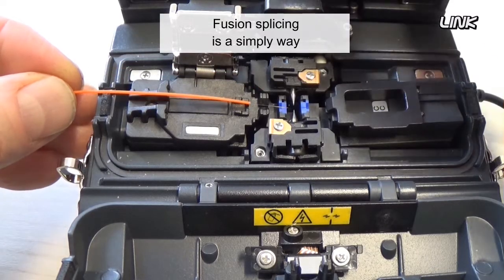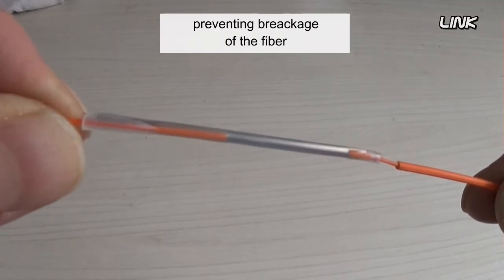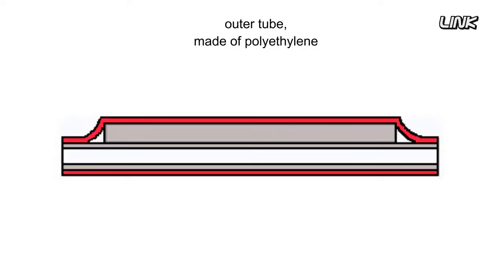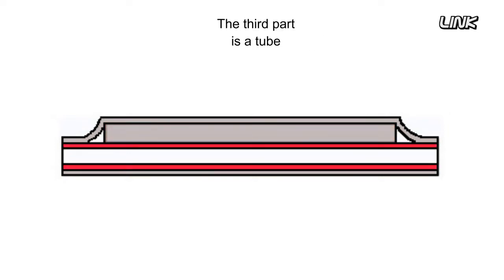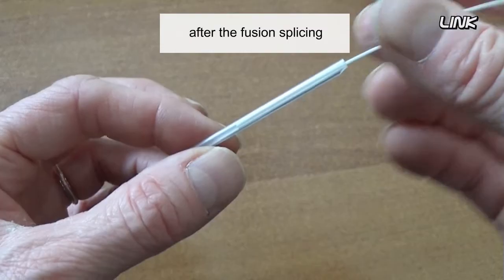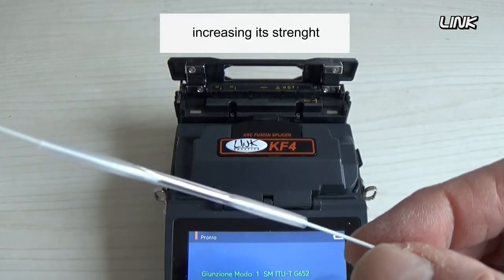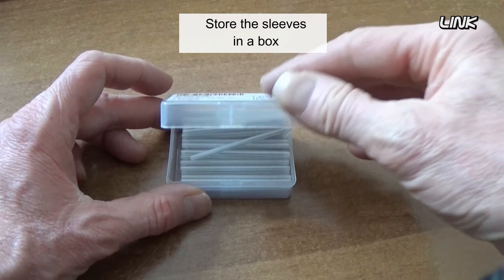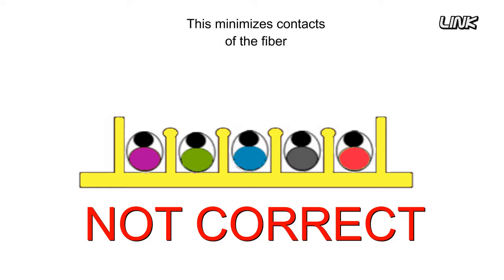Optical Fiber: How to Install Splice Protection Sleeve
How to correctly install the splice protection sleeve after the Fiber Fusion splicing.
A spliced bare fiber is very fragile. so a protection is necessary.
The fiber protection sleeve solves the problem. it's a transparent tube that acts as a strong coat for the fiber splices, preventing breakage of the fiber.